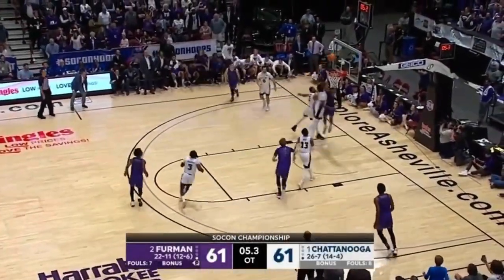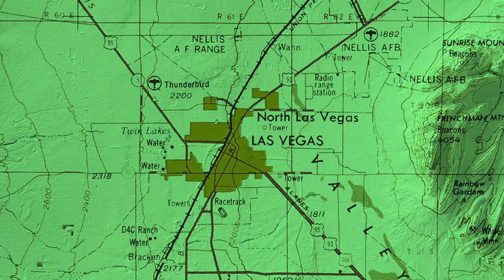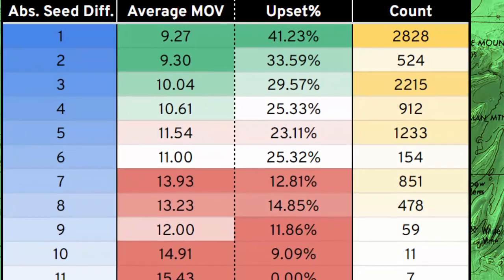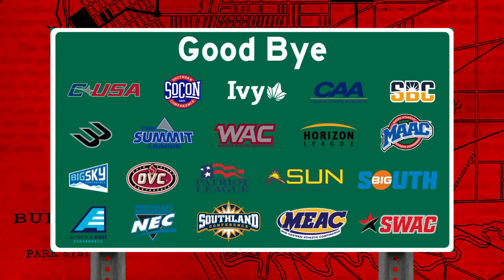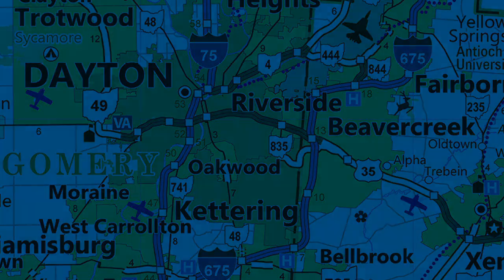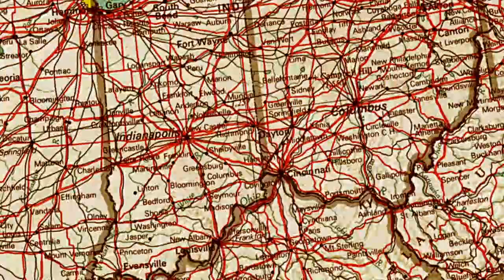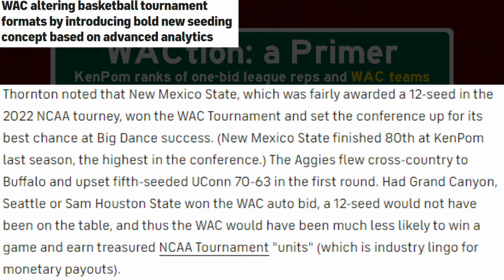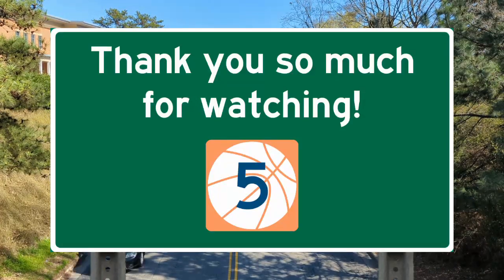Most One-Bid Leagues Are Doing Conference Tournaments Wrong | College Hoop Highway 5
Mid-major conferences heavily benefit from sending their best teams to the NCAA Tournament. So why do almost all of them make it so easy for that not to happen? I love conference tournaments (as evidenced by my releasing two straight videos about them in this series) and I'd like to see them reach their full potential. Here's how.

Chapters:
0:00 Intro
2:26 Quality vs. Chaos
6:23 March Madness 2: Even Madder
9:41 Thrill Seekers
12:11 Let's Get WACky
16:20 We Deserve Better (Outro)